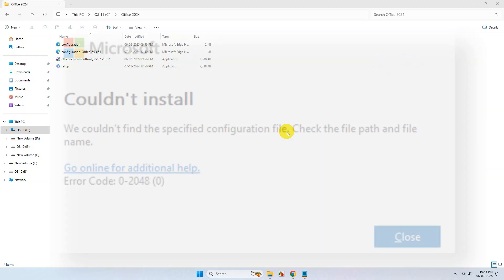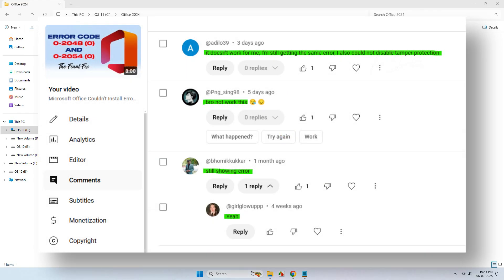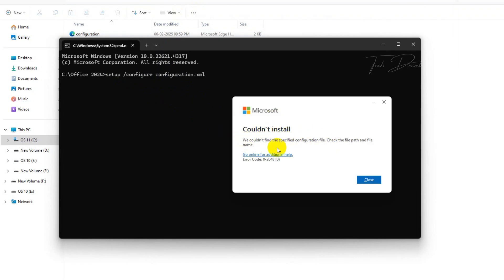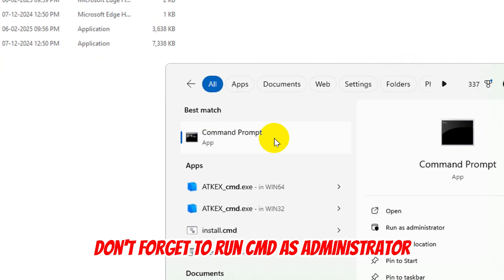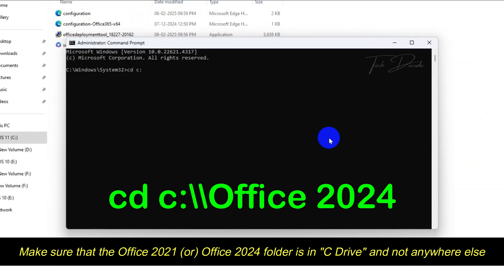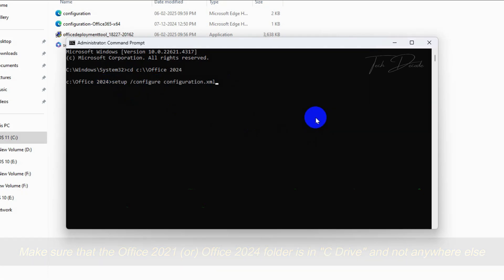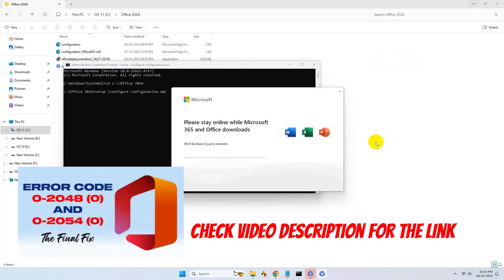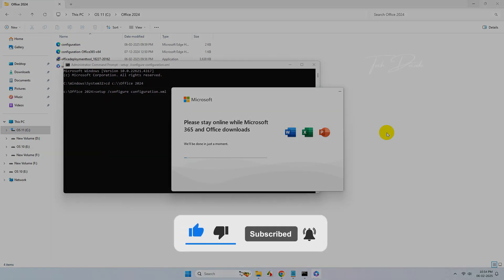Fix Couldn't Install Error | Error Code 0-2048(0)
This tutorial is just an update to my previously posted video on the said error where users are still facing the error at the final point. So combine both the tutorials now and you're good to get rid of the error in no time.

✅ Commands used in this video:
1. cd c:\\Office 2024
2. setup /configure configuration.xml

👉 replace Office 2024 in the above command with Office 2021 if you're trying to install MS Office 2021.